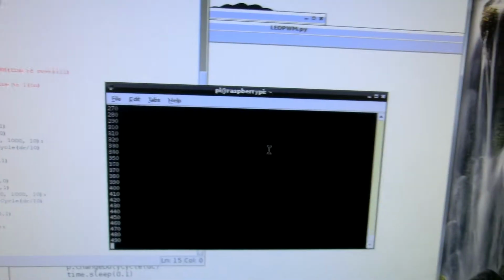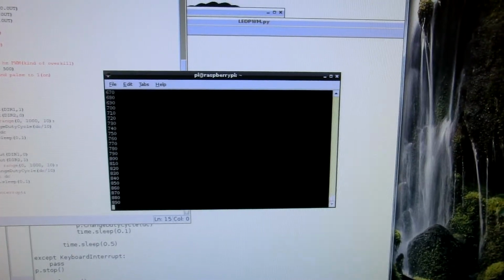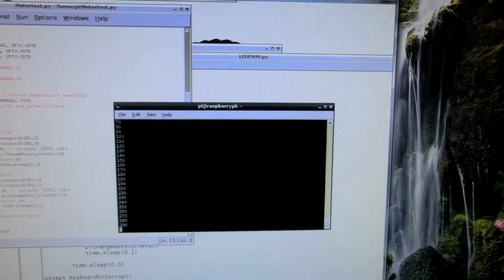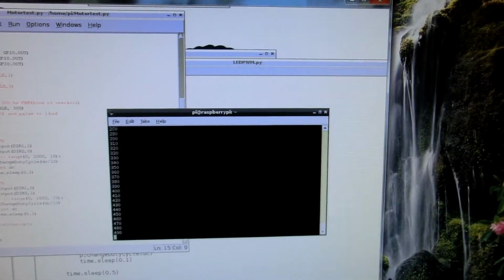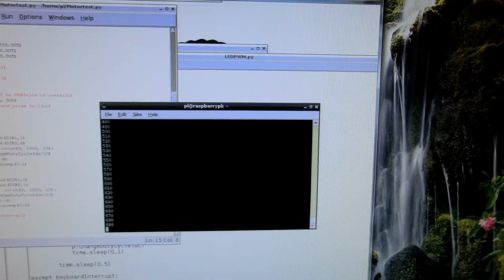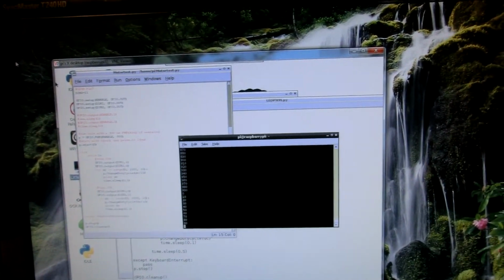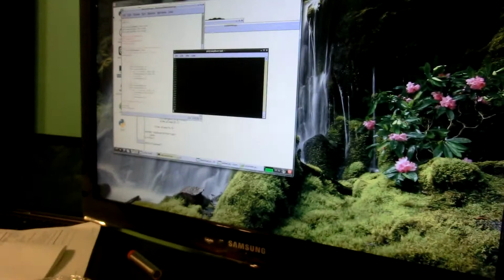Project Lazy BBQ Part 3: Raspberry Pi controlling DC Motor with PWM both directions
Project Lazy BBQ Part 3: Raspberry Pi controlling DC Motor with PWM Clockwise and Counter Clockwise
0-100% increasing by 1%